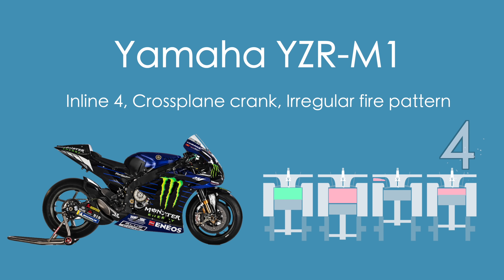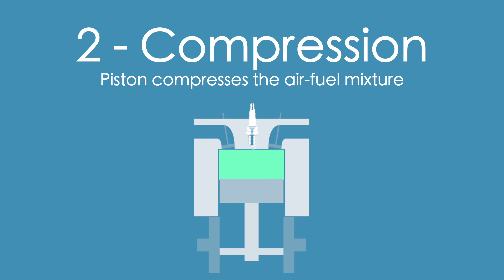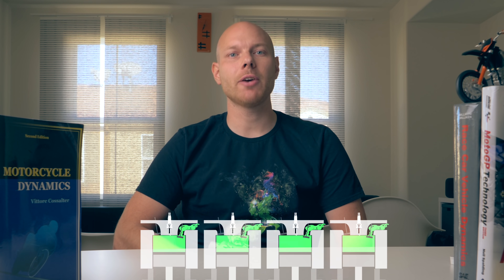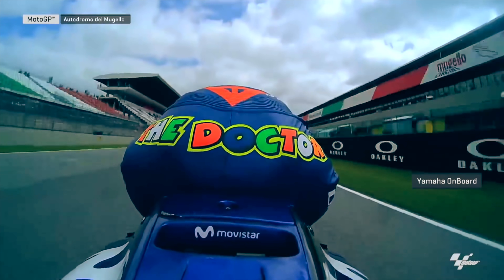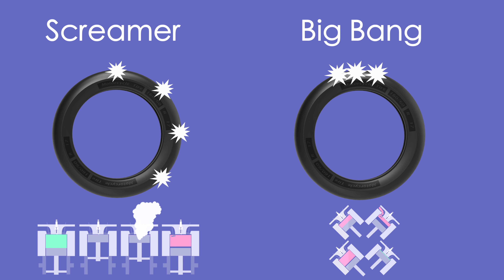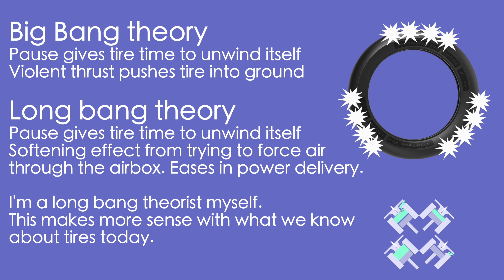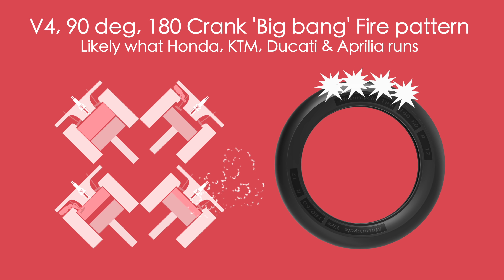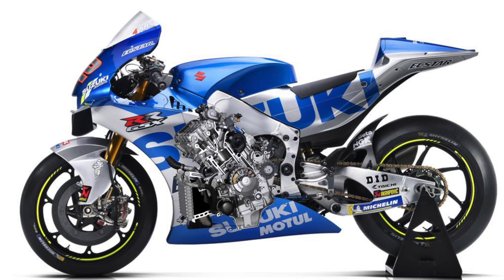MotoGP Engines | Scream LOUD or Bang BIG?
MotoGP Engine configurations is a very interesting subject! Why do some manufacturers go for a Big bang fire pattern? Why would you ever want to have an Inline 4 engine in a MotoGP bike? Aren't V4s superior?

0:00 Introduction
0:04 Yamaha YZR-M1 Inline 4, Crossplane crank, Irregular fire pattern
0:10 Honda RC213V V4, 180 Crank Big bang fire pattern
0:27 MotoGP Engines Scream loud?
0:49 Spark plug Exhaust Intake
0:53 4-Stroke Piston completes four separate strokes while turning the crankshaft
0:58 Intake Piston pulls an air-fuel mixture into the cylinder
1:05 Compression Piston compresses the air-fuel mixture
1:10 Combustion Spark plug ignites the cluel mixture
1:41 Inline 4, 180 crank Traditional Screamer' fire pattern
2:18 Masao Furusawa Yamaha Engineer
2:49 Crankshaft does not rotate at a constant rate Creates something called: inertia torque
3:26 Inline 4, Crossplane crank Irregular fire pattern
5:31 CROSSPLANE IRREGULAR FIRE
5:42 V4.90 deg, 360 Crank 'Twin pulse' Fire pattern Ducati GP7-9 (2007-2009 MotoGP bike) Also Ducati Panigale street bike
6:07 V4.90 deg, 180 Crank 'Big bang' Fire pattern Likely what Honda, KTM, Ducati & Aprilia runs